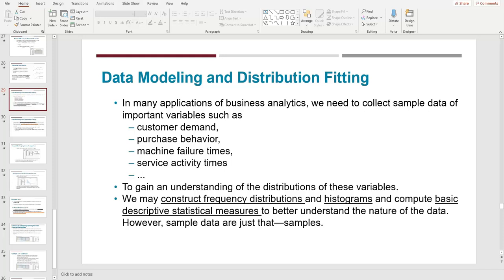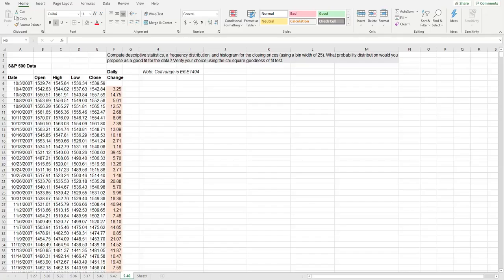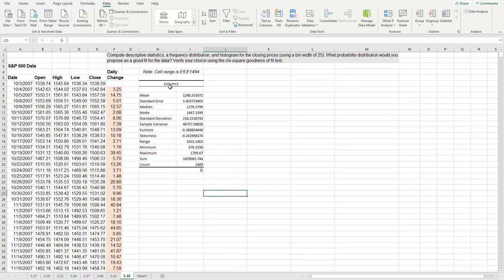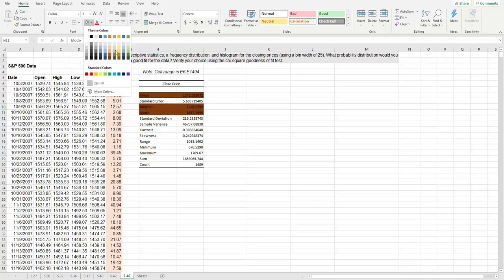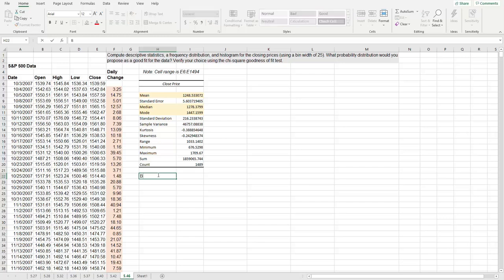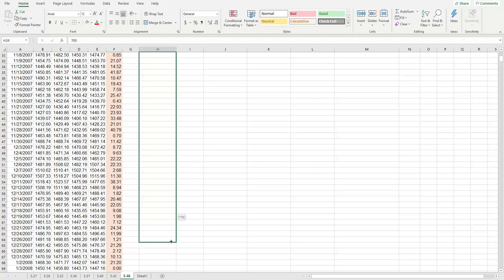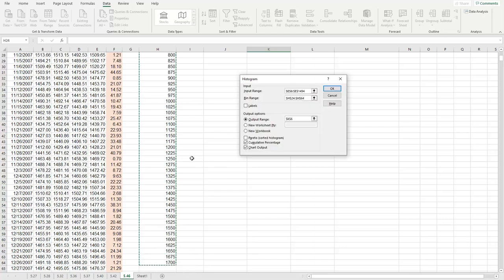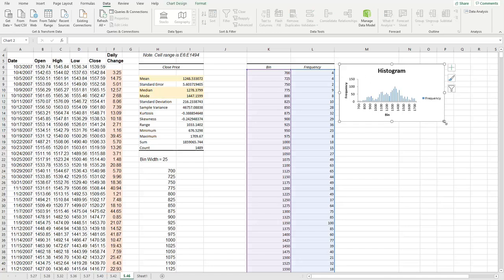BA Vlab Ch 5 Data Modeling and Goodness of Fit Descriptive Statistics and Histogram for Data